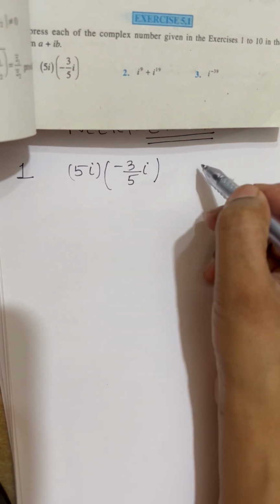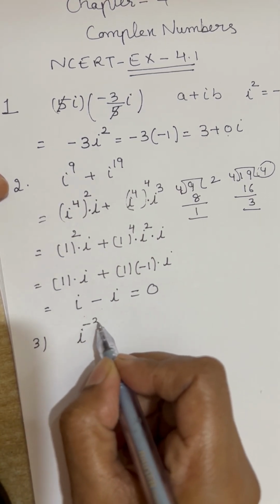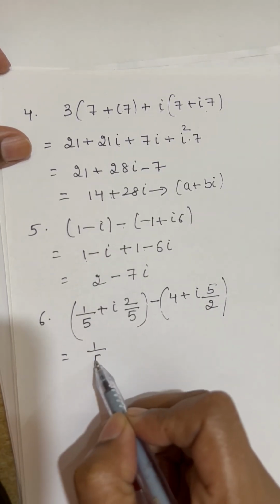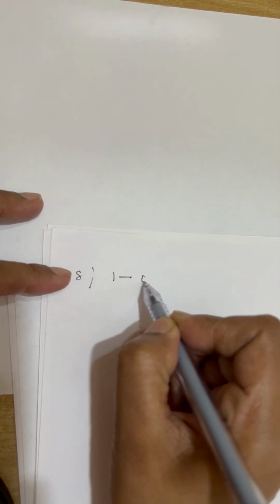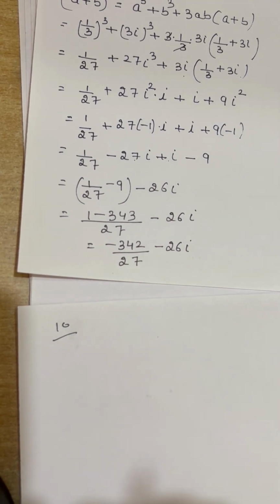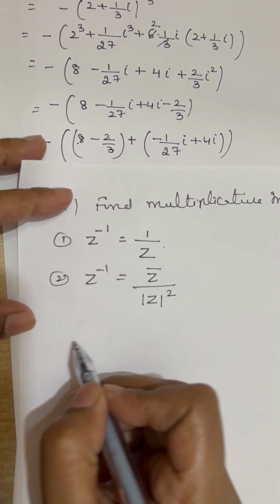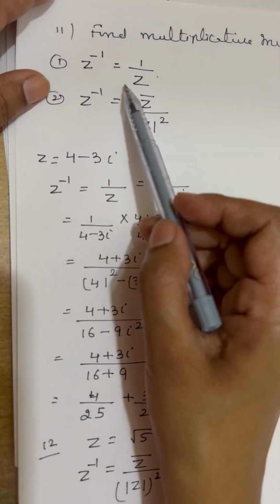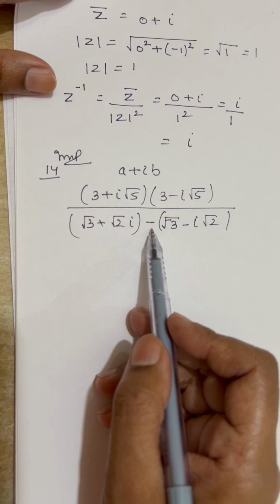Complex number lecture 3 Ex 4.1 NCERT Solution Maths class 11